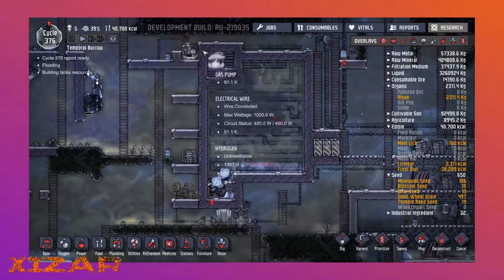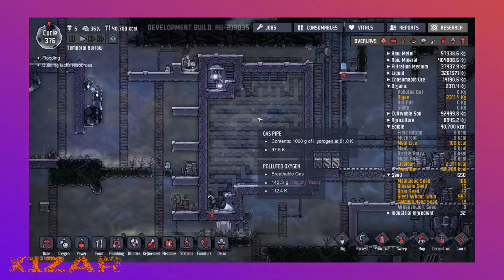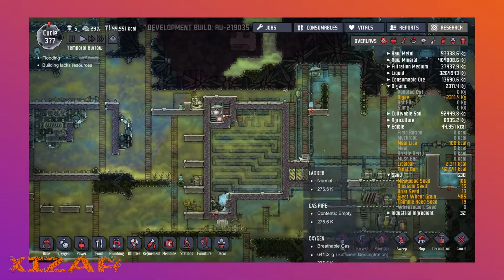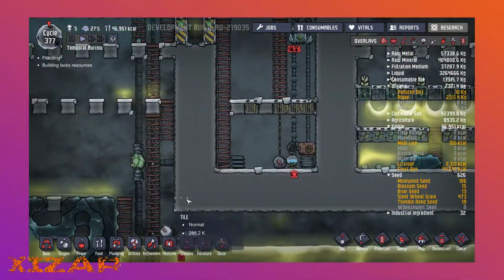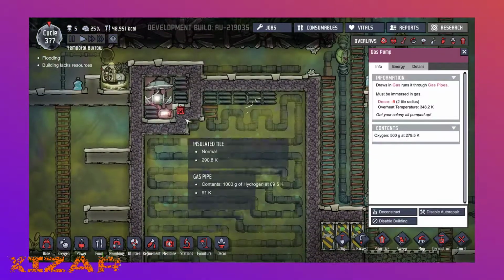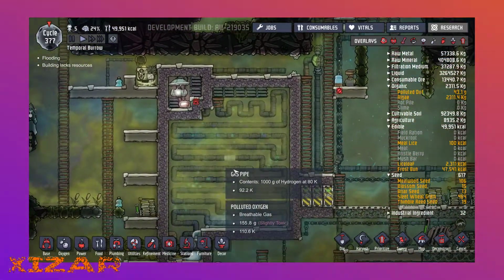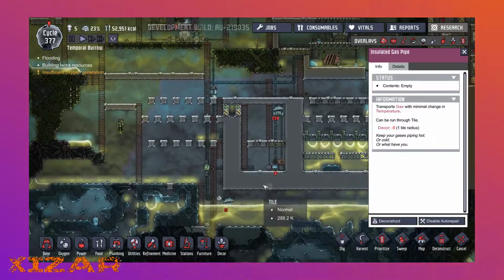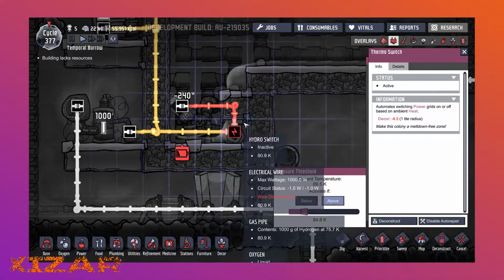Oxygen Not Included - Hints on actually building a reefer.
There are some videos talking about refrigerators existing and some bits about optimizing, but nothing that I've found that actually describes the layout, or how to deal with the setup.

Borrowed heavily in design from Brothgar, bits on reddit and probably some other places that slip my mind.

Note, O2 condenses at 90K or -183C.

(I'll try and remember to add the timestamp for when I actually start explaining details, but it's probably 2 minutes in, if you want to skip the bullshit.)

Consider this your video to tide you over when or if I don't stream this weekend.

Here's Brothgar's channel.  Check him out.  Has useful, though not descriptive, information.